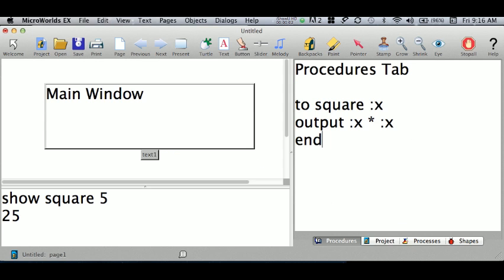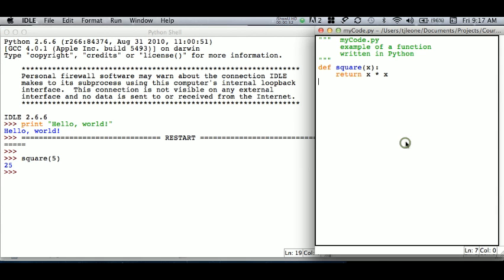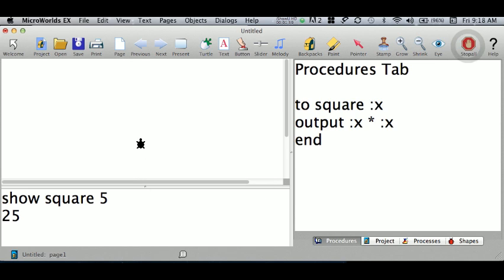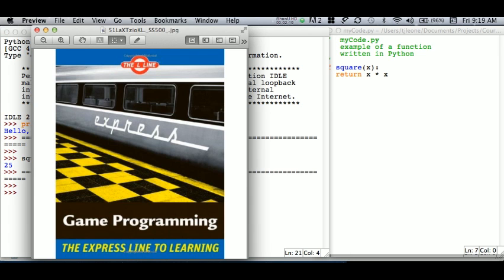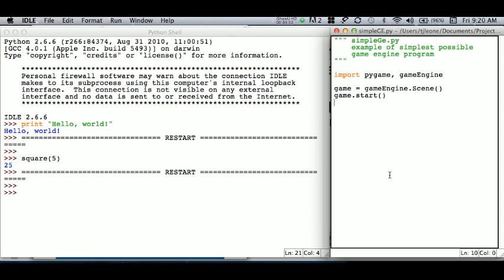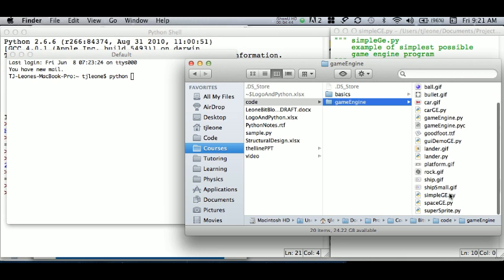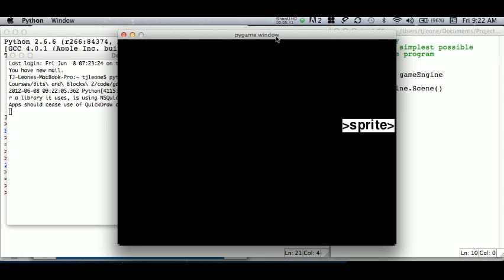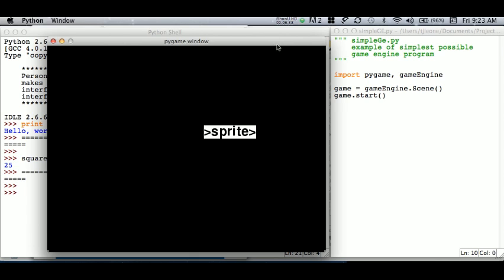Bits and Blocks Level 2: Logo to Python - Lesson 3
Animation on the main window in MicroWorlds and with Pygame and the game engine from Game Programming: The Express Line to Learning by Andy Harris